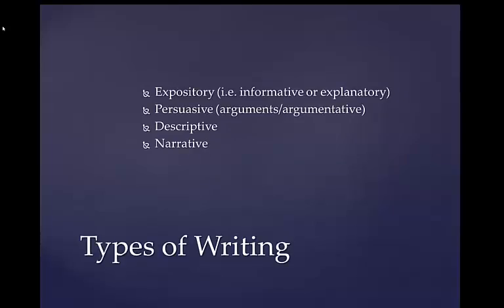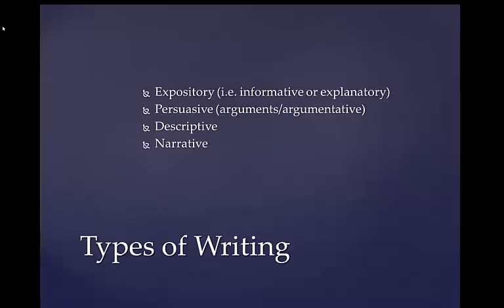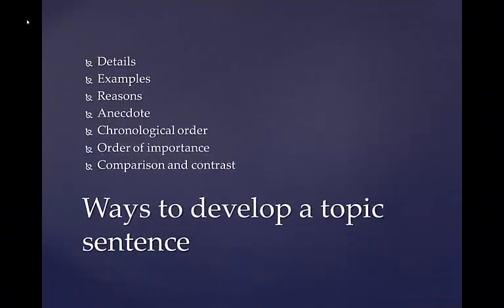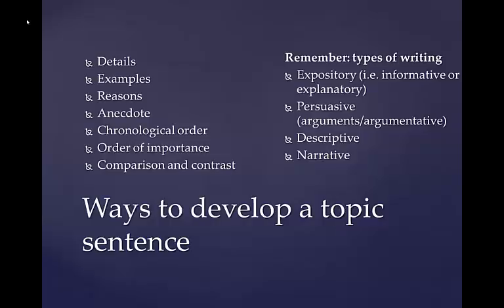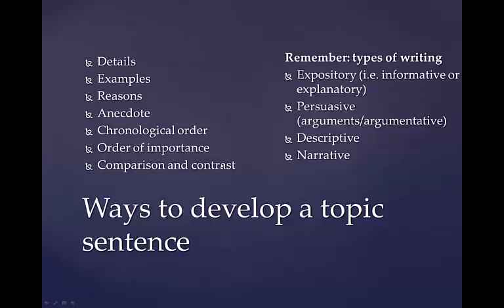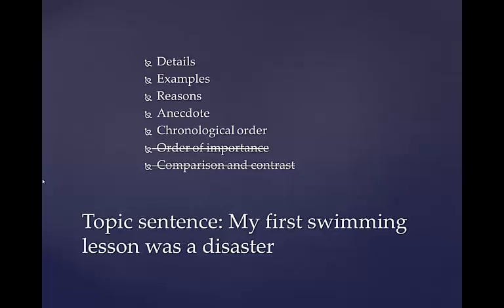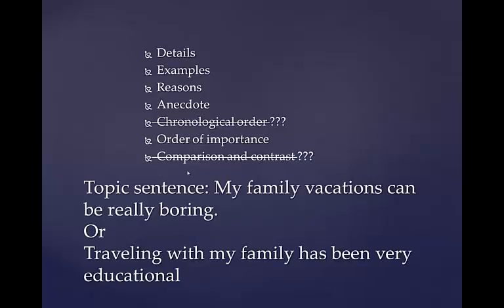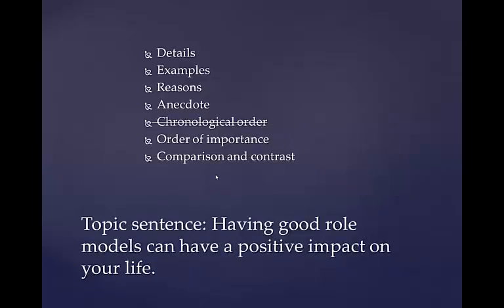Put it in a paragraph